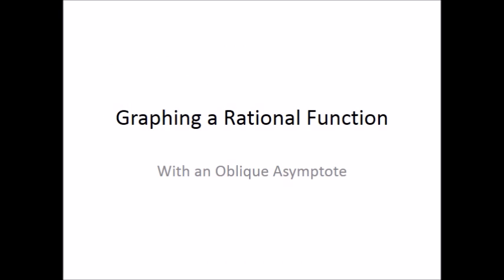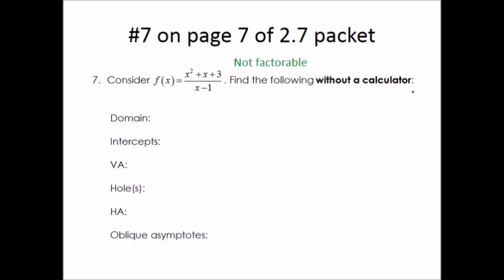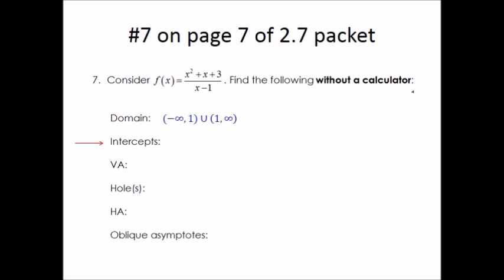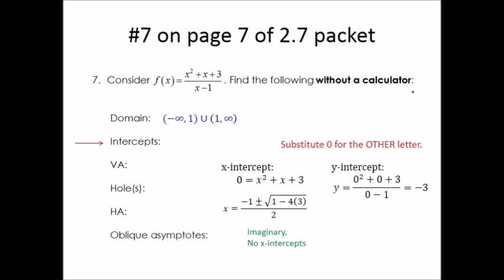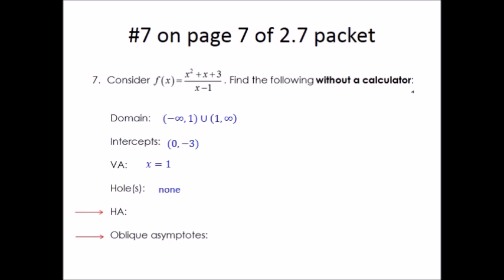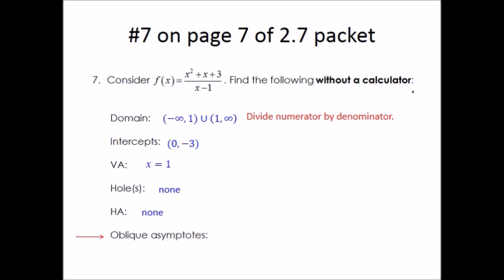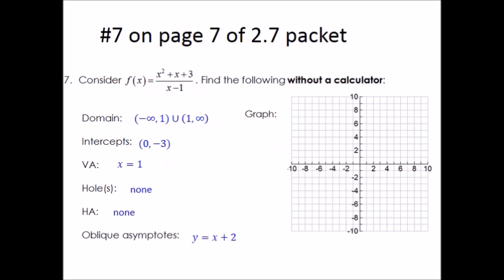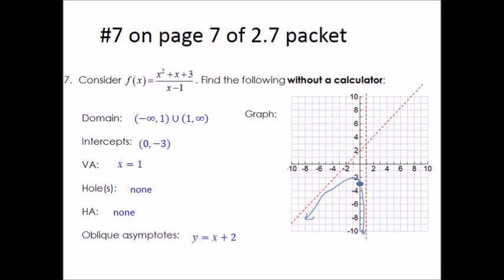Rational Function w Oblique Asymptote